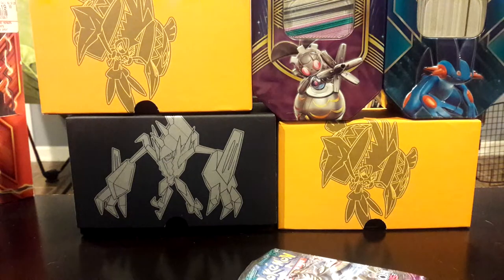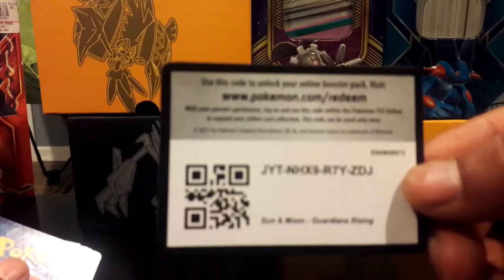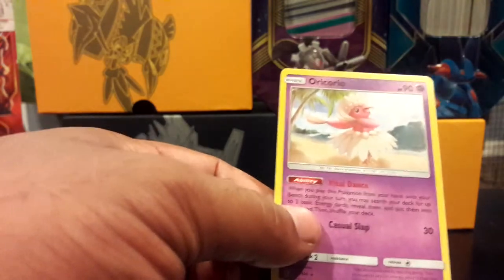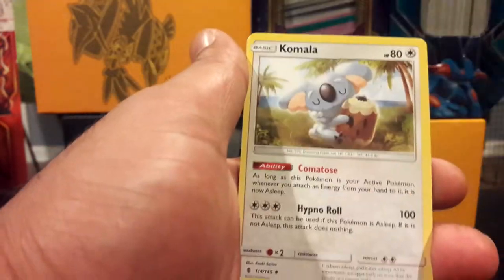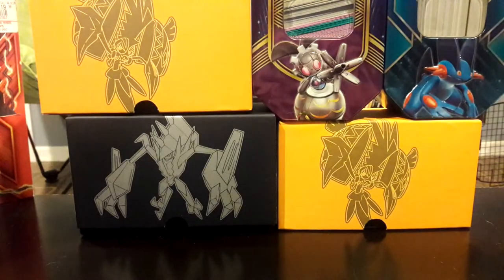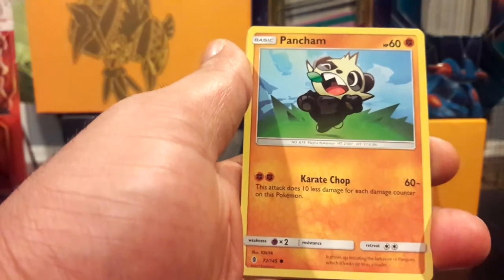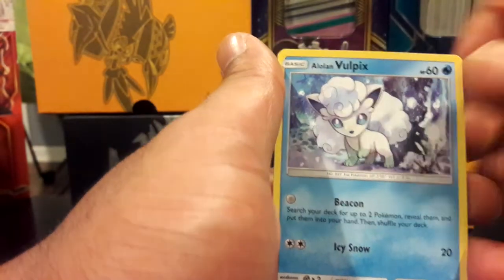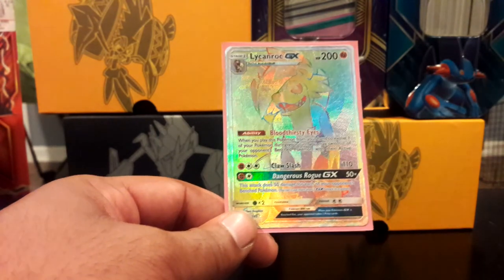Pokemon Guardians Rising booster pack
Can we find anything good this time out of loose packs?